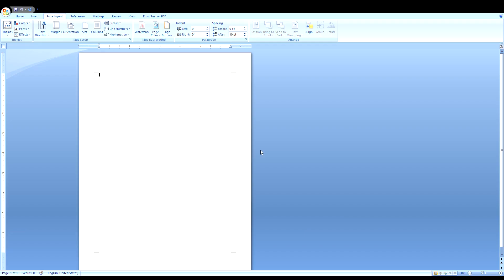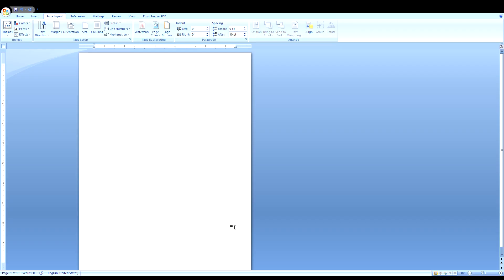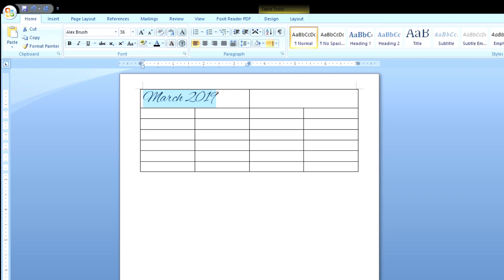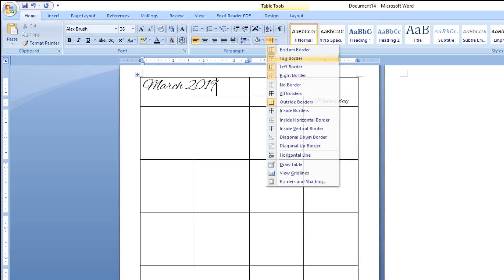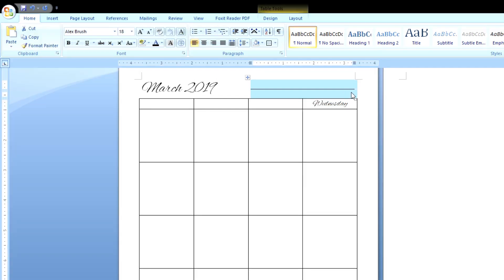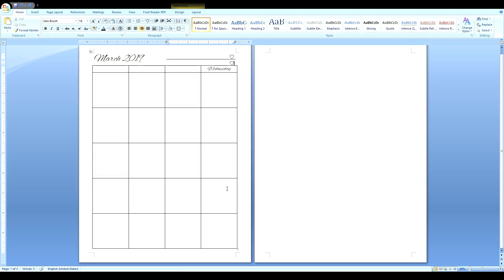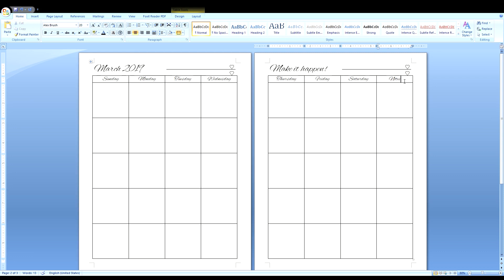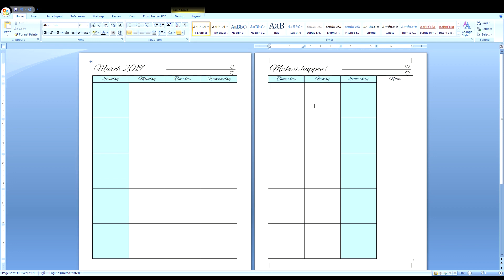DIY: How to Make Your Own Monthly Planner in Word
On a budget? Or want to start making your own planner?

In my first video, I'll show  you step-by-step how to make a simple monthly calendar using Word.

You don't have to be a computer whiz to start making things. :)

Tutorial starts at 1:05